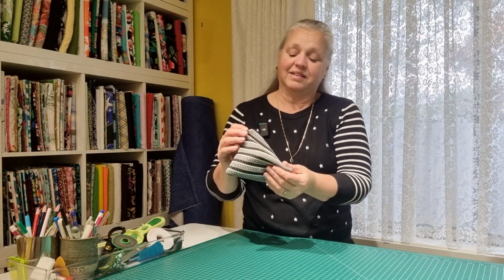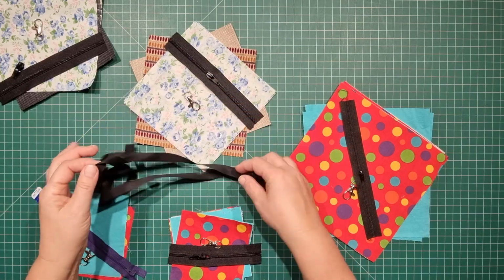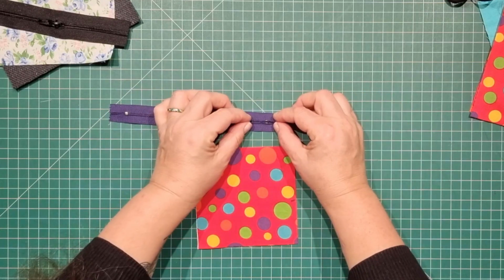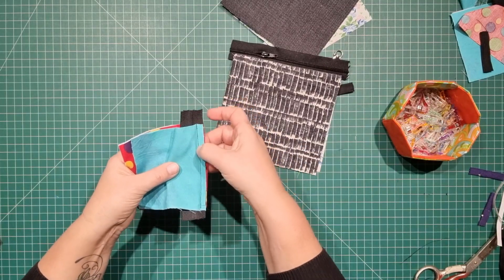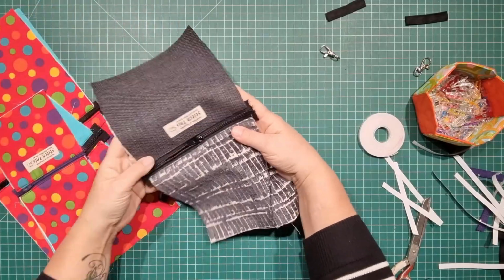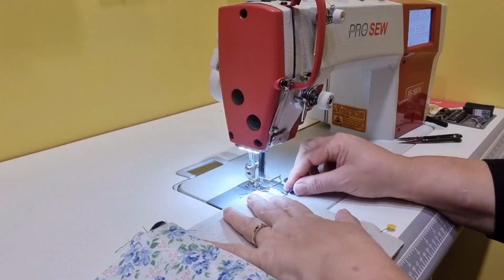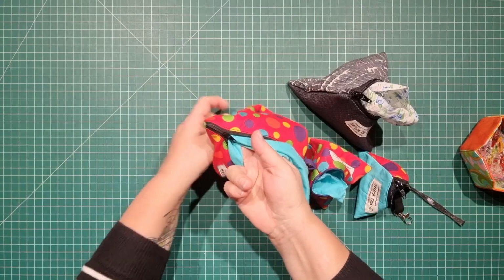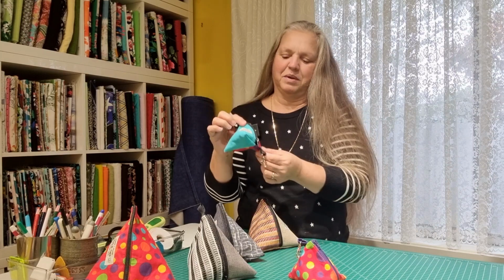DIY Triangle zippered pouch fully lined Sew to Sell Pyramid bag Purse for cords and charger any size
This is one of he simplest bags you can make.  It's a very quick sew, great for your craft stalls, and gifts.  Perfect for cosmetics, chargers, beauty tools and so much more.
I'll show you how easy it is to make in multiple sizes with different fabric types as well.  I even make a few mistakes along the way.

The following products are for Amazon Australia